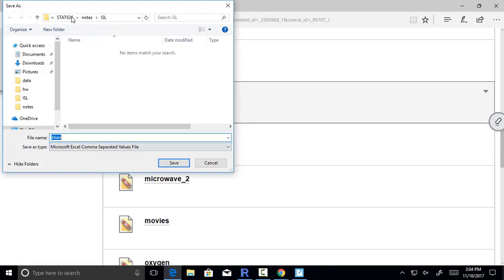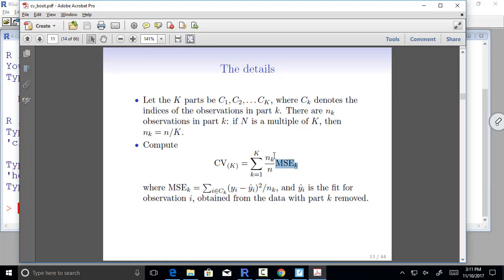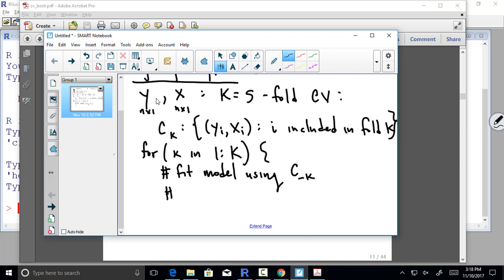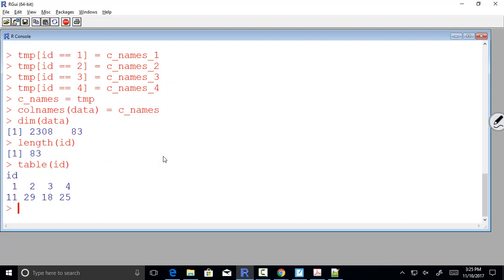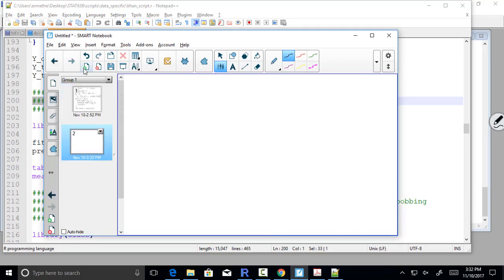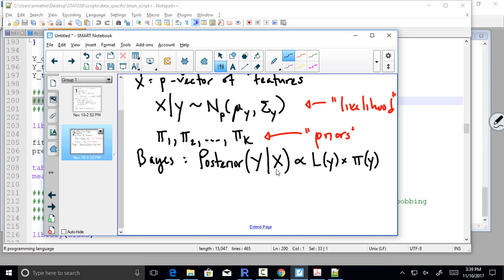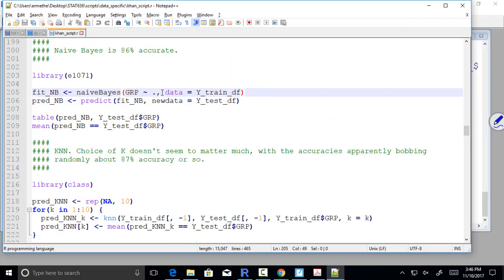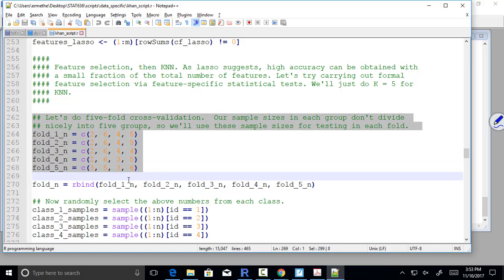STAT636 - Lecture 32